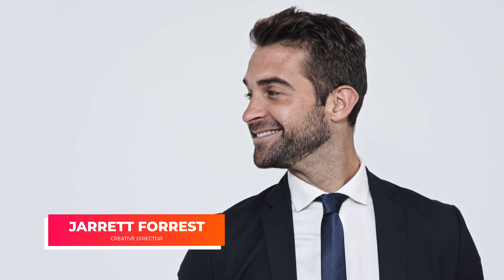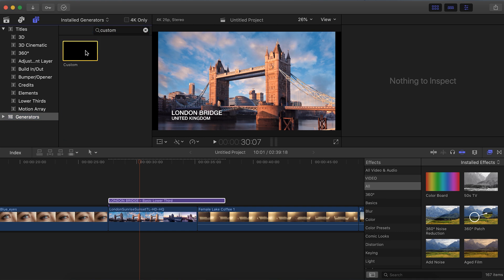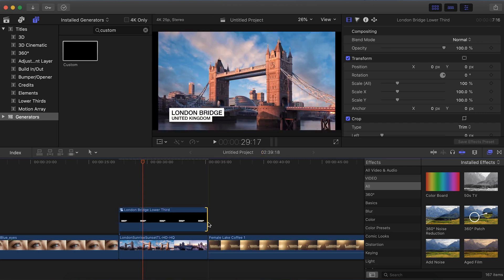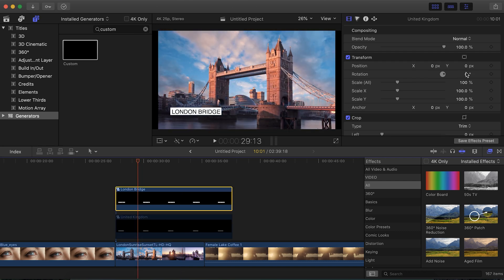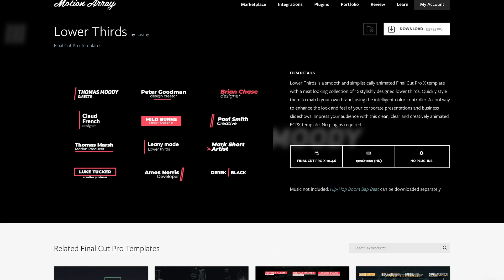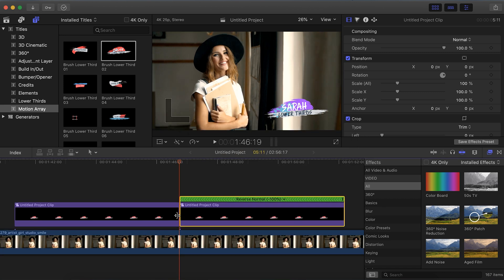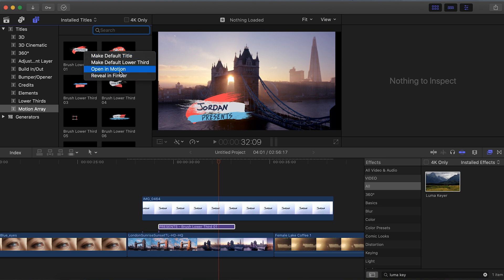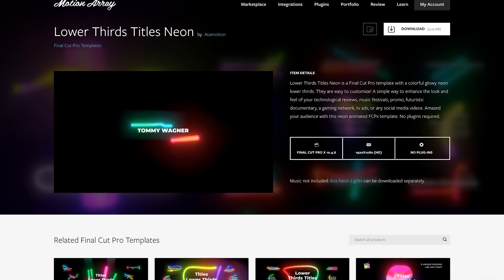Final Cut Pro X Lower Thirds Tutorial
And check out our full article on lower thirds in FCPX

In this tutorial we're showing you how to create lower thirds in Final Cut Pro X!   Not only are we going to show you how to create your own, but also how to use our templates to quickly and easily make something amazing!